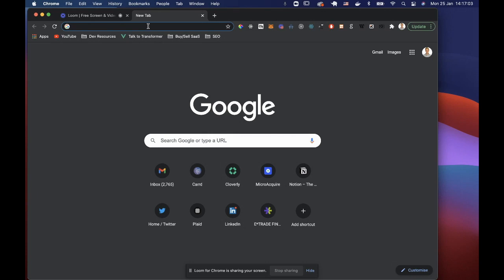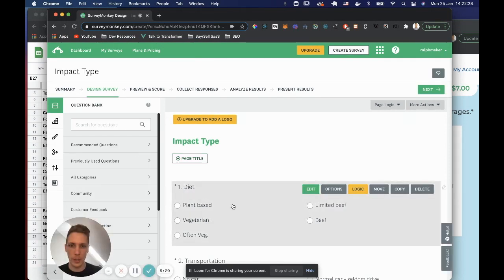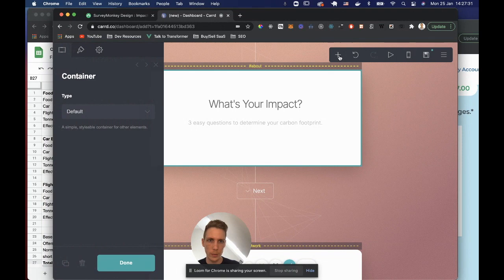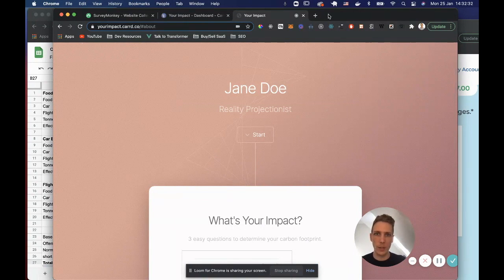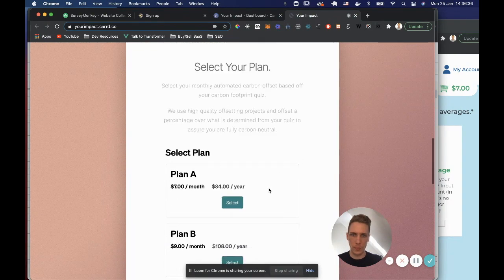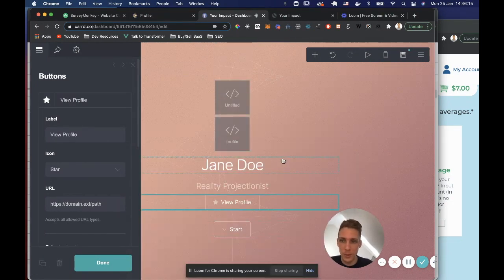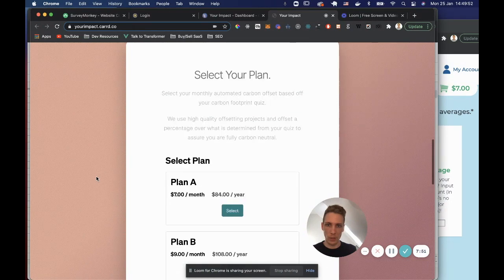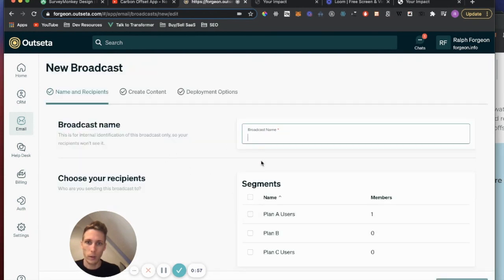Carbon Offset App - No Code Tutorial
Clone a Y Combinator concept for climate offsetting with no code.

1:20 - Start of tutorial
4:18 - SurveyMonkey
7:30 - Carrd website setup
12:30 - Setting up Outseta
24:20 - View finished app